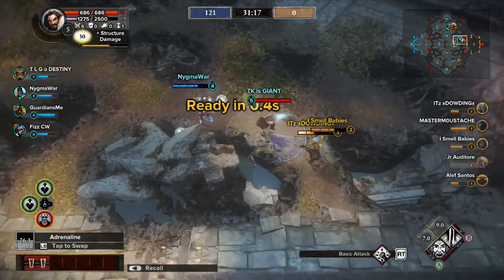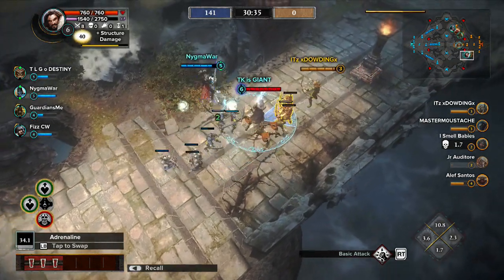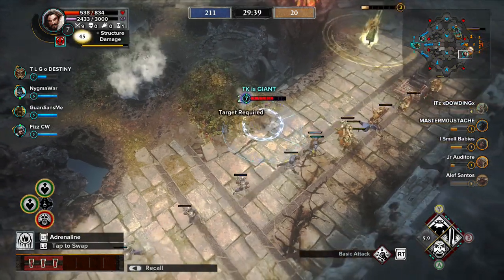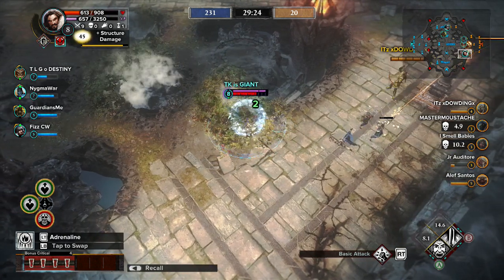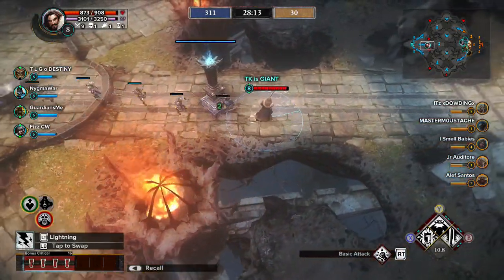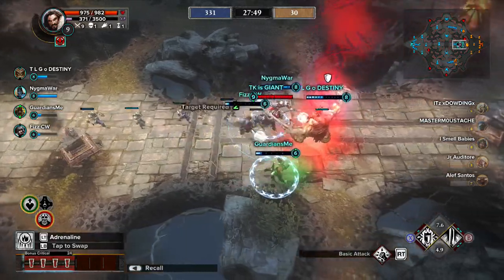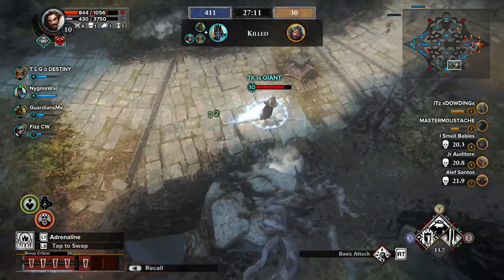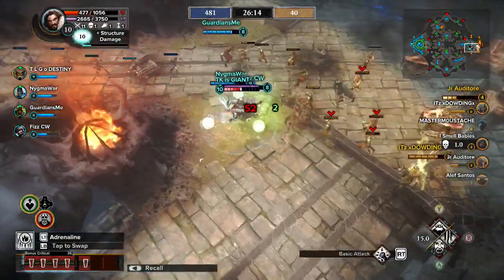GOMEtv Episode 8: Thorin - Guardian Spotlight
This video is about GOMEtv Episode 8: Thorin - Guardian Spotlight